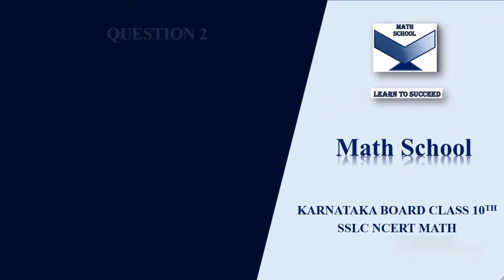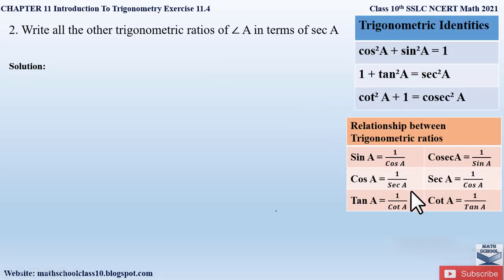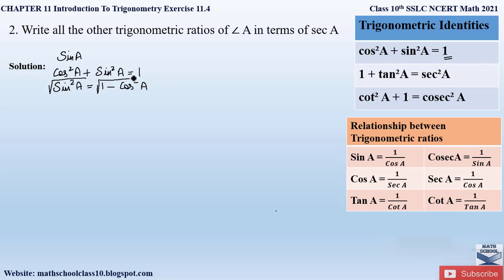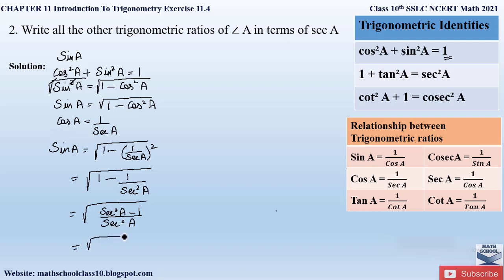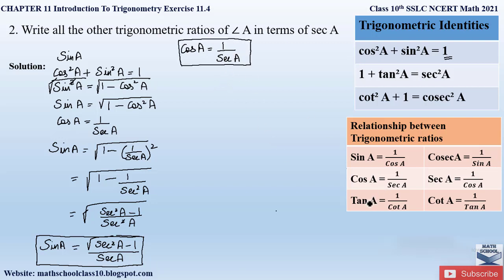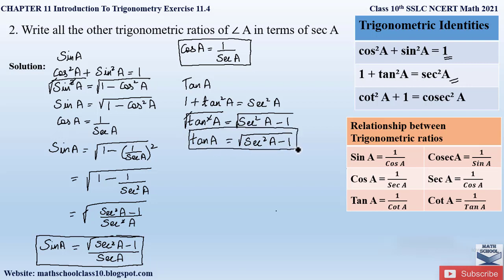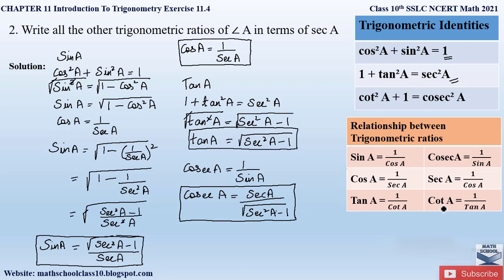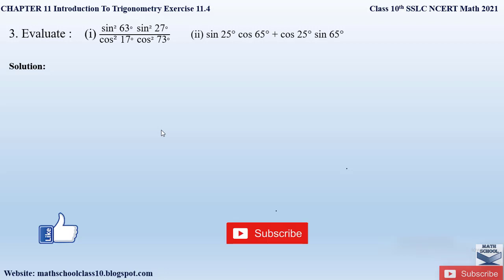Question 2 Ex 11.4 Chapter 11|Intro To Trigonometry class 10|Karnataka Board NCERT Math#10classmath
Question 2 Exercise 11.4 Chapter 11 Introduction To Trigonometry class 10|Karnataka Board NCERT Math 2021#10classmath

In this video I will be covering Chapter 11 Introduction To Trigonometry Exercise 11.4 Question 2. Hope you will take advantage of this video to understand and learn the Problems easily.

Chapter 11 Introduction To Trigonometry Exercise 11.4 Question 2